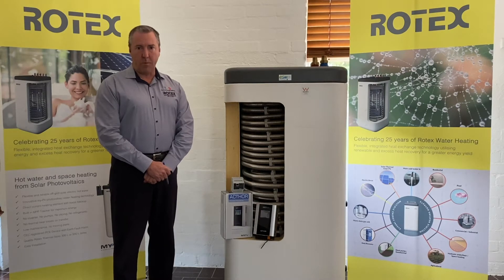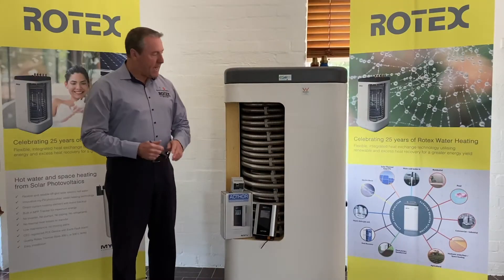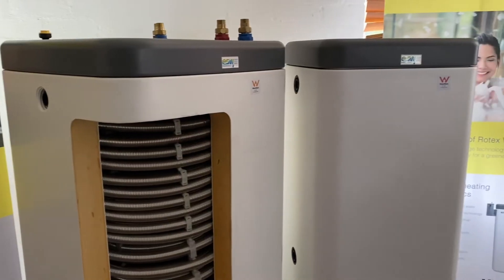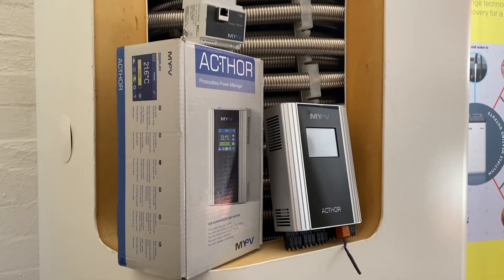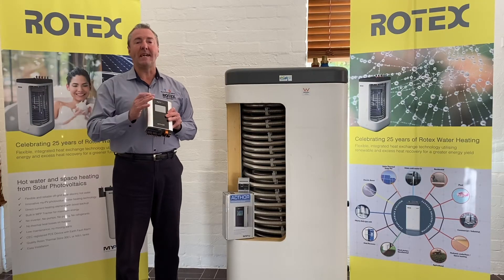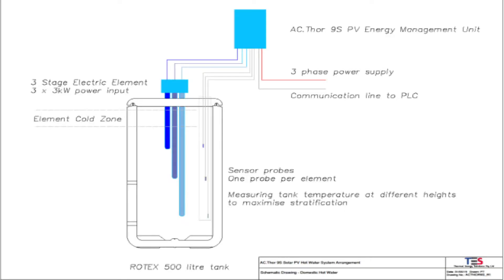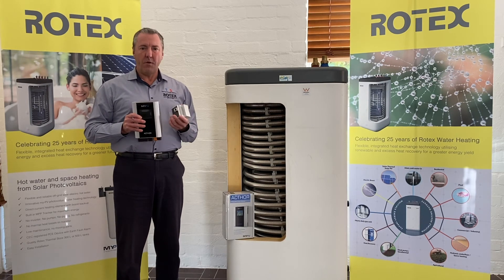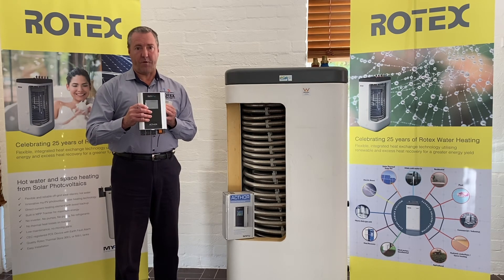Introducing the AC.THOR 9kW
The AC.THOR 9kW is a PV power manager for domestic hot water and space heating requirements. By controlling electrical heat sources, the AC.THOR can manage and function energy yield and associated PV power as required. In most domestic and commercial applications with a solar PV system, surplus energy yield can be used for domestic water heating purposes via the provision of off-grid energy supply.
Connected via the PV array, a cable providing a DC power supply to an immersed heating element is an efficient and smart energy connection option.